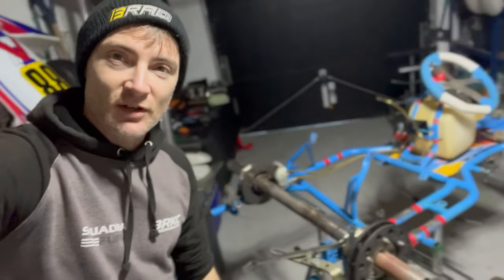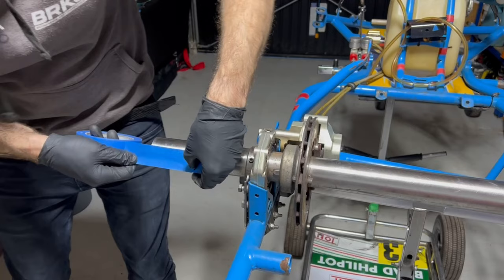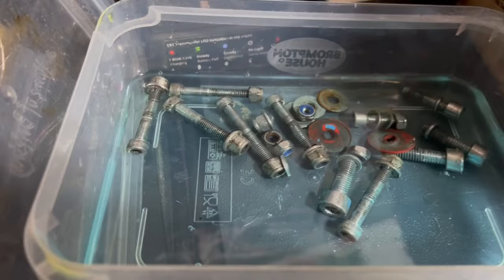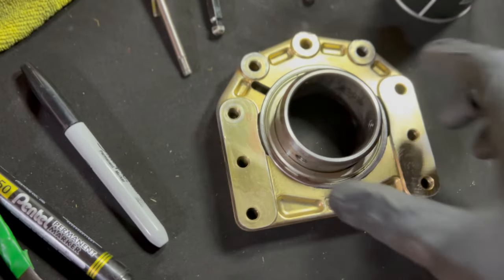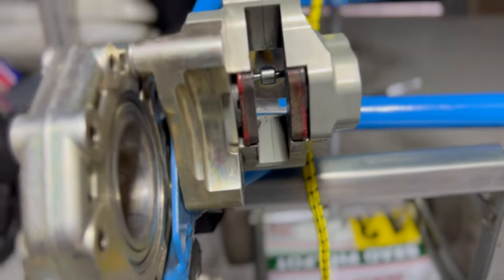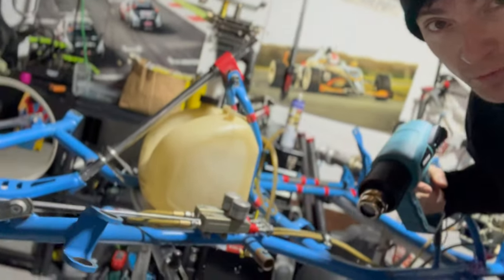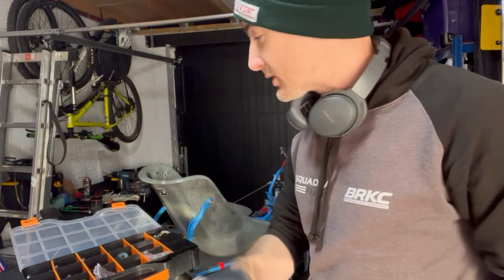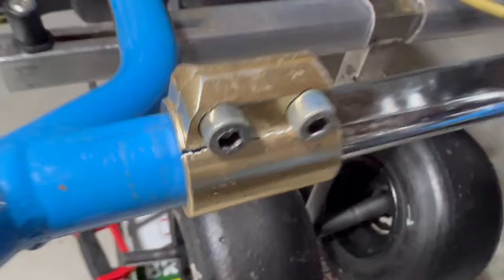Building a Kart for YOU! | Part 1 | OTK Restoration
I asked my Twitter followers: "If you could get a complete, totally race-ready kart for under £1,200 to race in the new GX-UK series, would you?"

And so many people said "YES!", that I agreed to make it happen. A high-quality, competitive OTK kart built / restored from scratch on a sensible budget - which will be up for sale for the price I promised from the moment Part 2 drops next week.

In Part 1, you see me battling through some common issues with a well used Tony Kart (Alonso) chassis, and trying to make sure it's absolutely spot-on for the new owner.

In Part 2, you'll see the engine, bodywork, stickers - all the exciting finishing touches, as well as the first fire-up and drive.

Comment if you'd like to race in GX-UK, and please ask any questions at all about the build or the series.